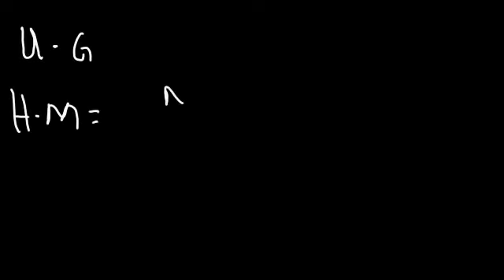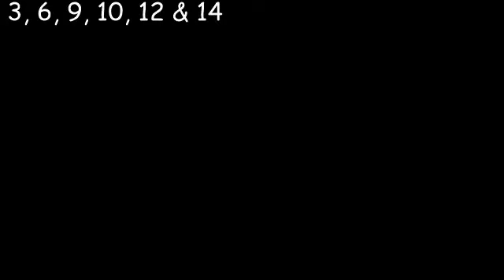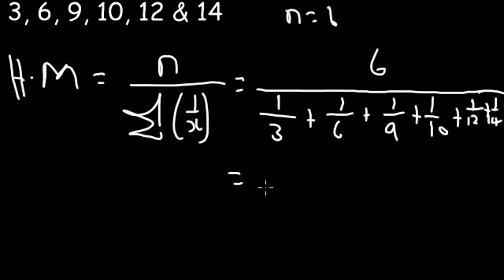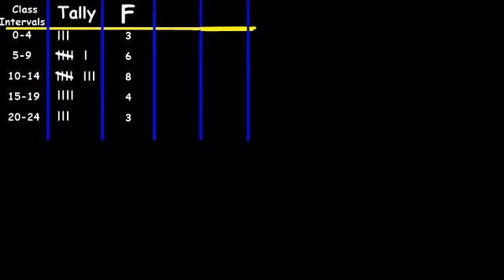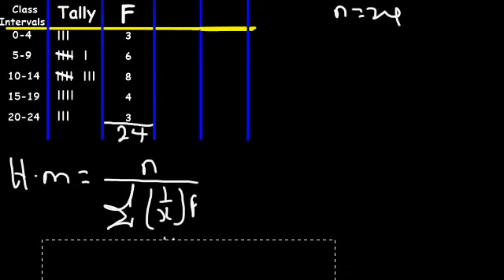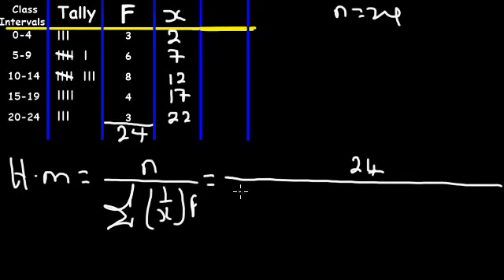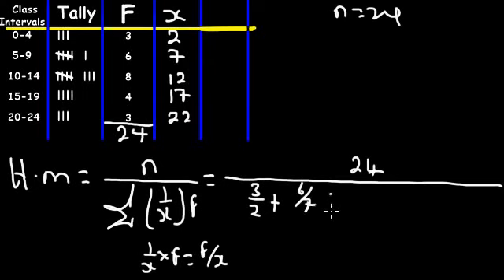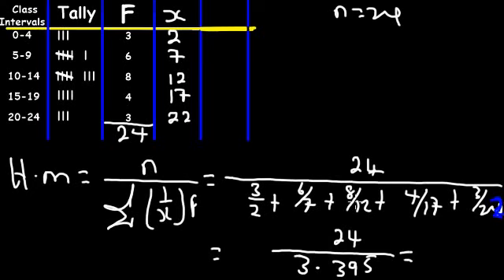HOW TO FIND THE HARMONIC MEAN OF GROUPED AND UNGROUPED DATA || MEASURE OF CENTRAL TENDENCY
This video tutorial explains the formula that helps us to find the geometry mean  of grouped and ungrouped data. This video also put these formulas into good use by using them to solve problems involving finding the harmonic mean of both grouped and ungrouped data.

UCsYPPkCQT889f80uxF972RA